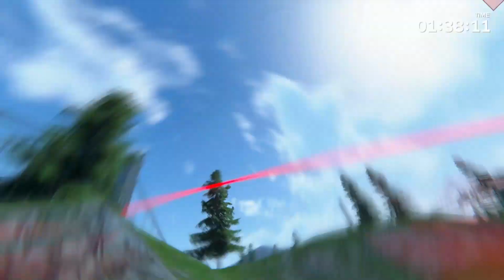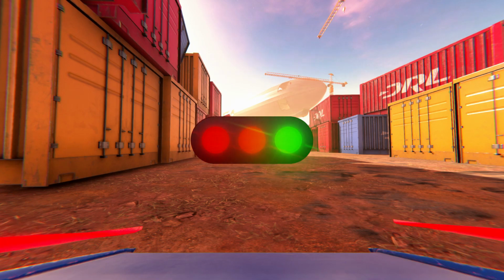01 Drone Programmer to FPV Pilot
Join me on my journey to become an FPV pilot